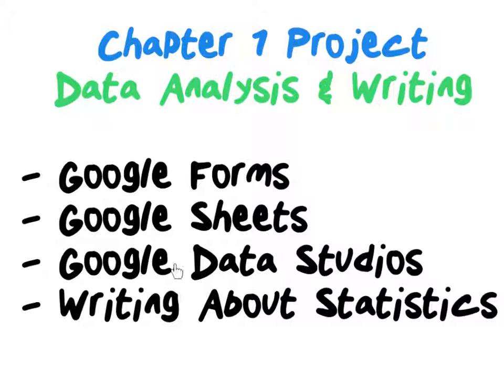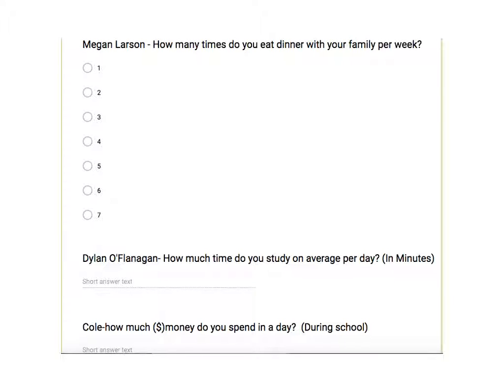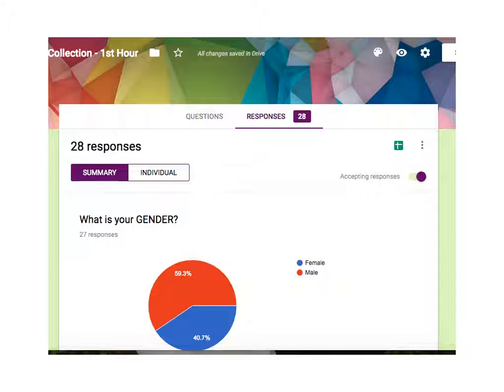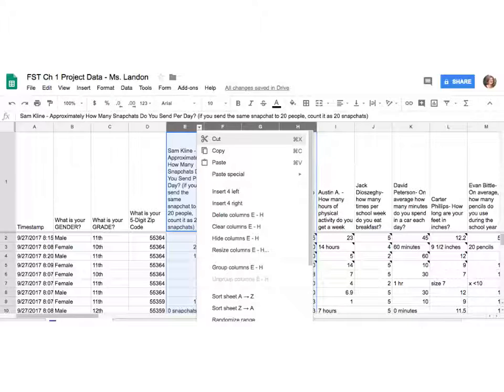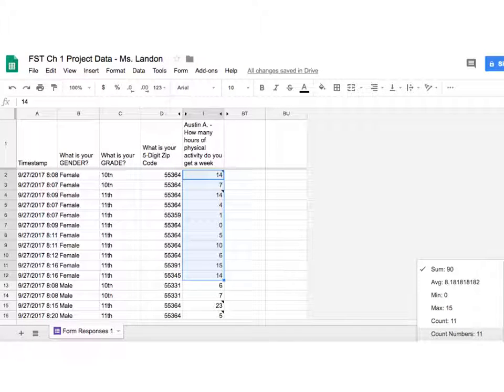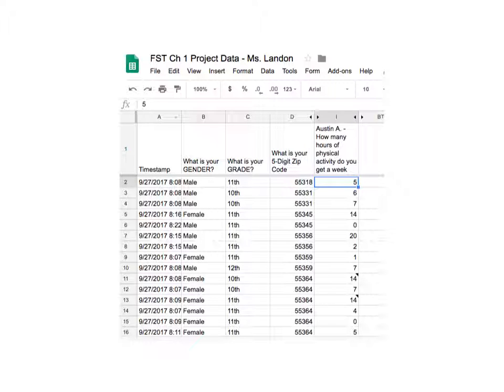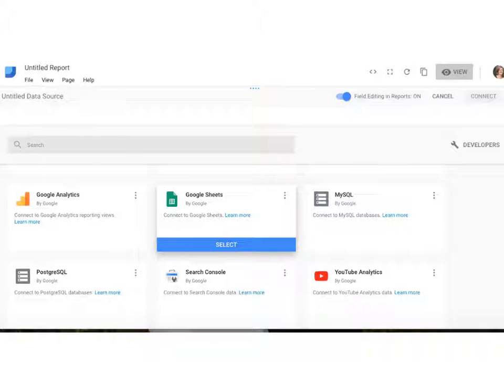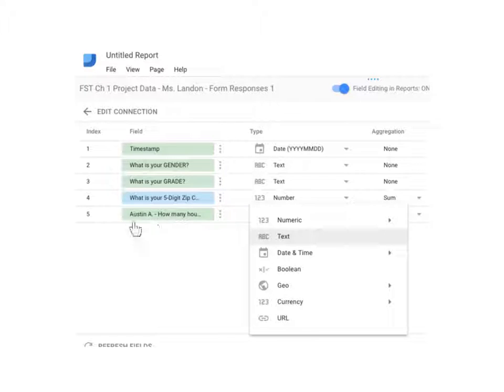FST Ch 1 Project Days 1 & 2